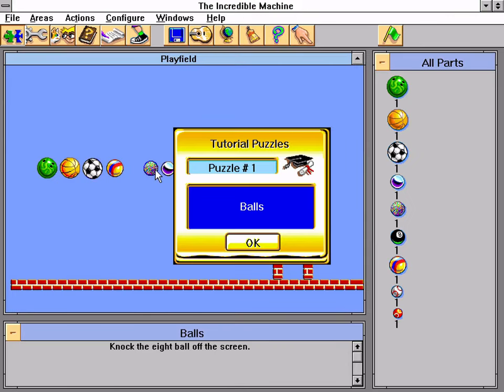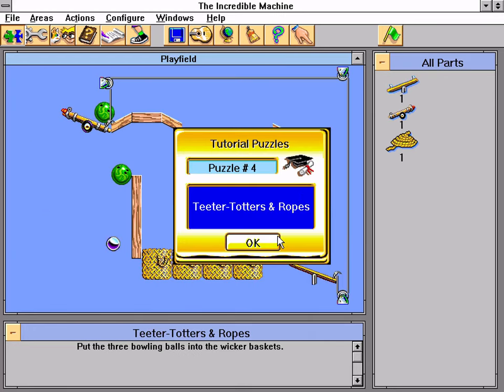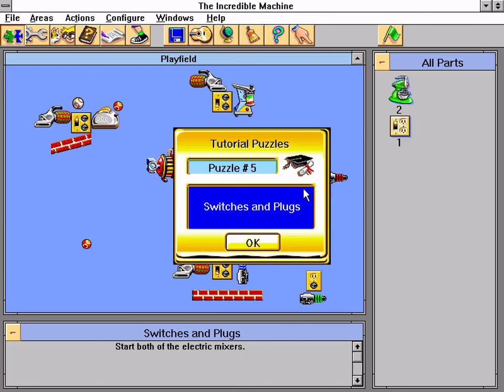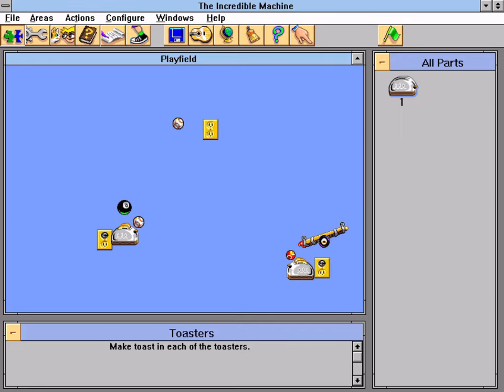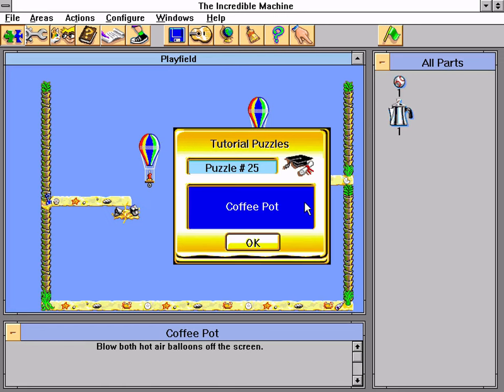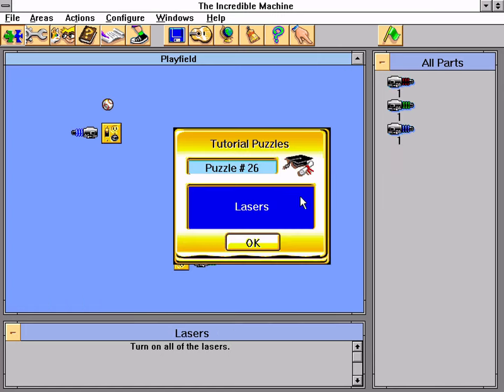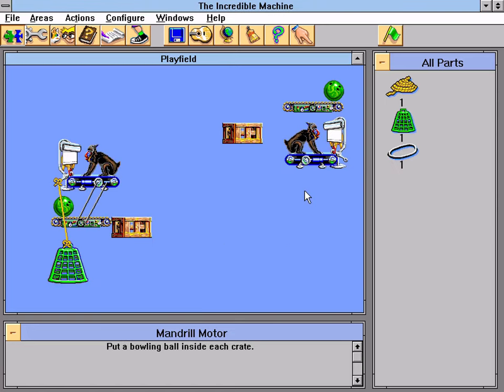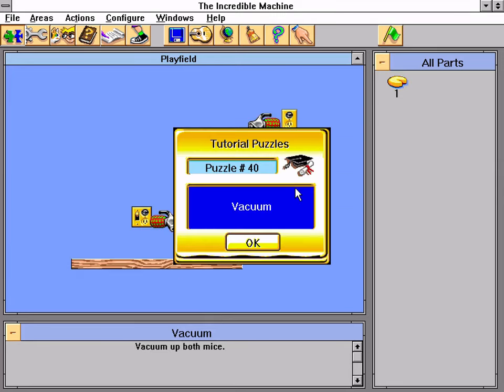The Incredible Machine 3 - Tutorial Puzzles (1995) [Windows 3x]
The Incredible Machine 2 introduced new levels, an extended assortment of parts, a new interface, significantly improved graphics, sounds, and music, and two player hotseat play. It improved on the "freeform" mode, allowing players to create completely playable puzzles by defining not only the participating parts, but also the set of circumstances under which the puzzle will be considered "solved". In terms of gameplay, this version provided the biggest addition to the series, and subsequent updates were basically only ports of the game to newer operating systems with updated graphics/sounds and sometimes new puzzles, but no new parts.

The Incredible Machine Version 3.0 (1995), on some releases titled Professor Tim's Incredible Machines, contains the same levels as The Incredible Machine 2, but with an improved interface. It added extra features like CD music tracks.

The general goal of the games is to create a series of Rube Goldberg devices: arrange a given collection of objects in a needlessly complex fashion so as to perform some simple task (such as "put the ball into a box" or "start a mixer and turn on a fan"). Available objects range from simple ropes and pulleys to electrical generators, bowling balls, and even cats and mice to humans, most of which have specific interactions with or reactions to other objects. For example, mice will run towards nearby cheese. The levels usually have some fixed objects that cannot be moved by the player, and so the only way to solve the puzzle is to carefully arrange the given objects around the fixed items. There is also a "freeform" option that allows the user to "play" with all the objects with no set goal or to also build their own puzzles with goals for other players to attempt to solve.

Notably, the games simulate not only the physical interactions between objects, but also ambient effects like varying air pressure and gravity. The engine does not use a random number generator in its physics simulation, ensuring that the results for any given machine are reproducible.

The Incredible Machine (TIM) is a series of video games in which players create a series of Rube Goldberg devices. They were originally designed and coded by Kevin Ryan and produced by Jeff Tunnell, the now-defunct Jeff Tunnell Productions, and published by Dynamix; the 1993 through 1995 versions had the same development team, but the later 2000–2001 games have different designers. All versions were published by Sierra Entertainment. The entire series and intellectual property were acquired by Jeff Tunnell-founded PushButton Labs in October 2009. Pushbutton Labs was later acquired by Playdom, itself a division of Disney Interactive, so as of now the rights are held by The Walt Disney Company.

MS-DOS Gaming gameplay videos for all of you retrogamers in Full HD/60 FPS 🎮🕹️!